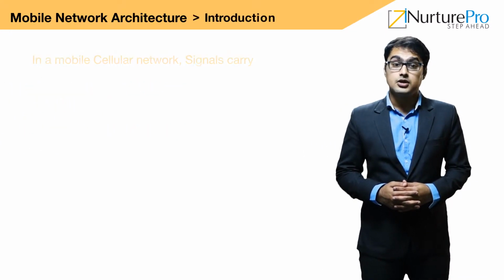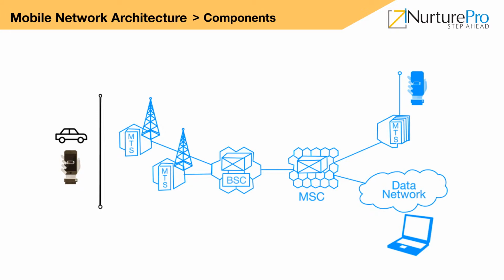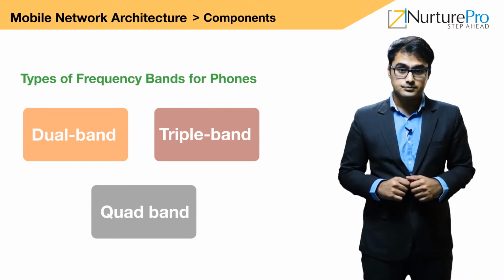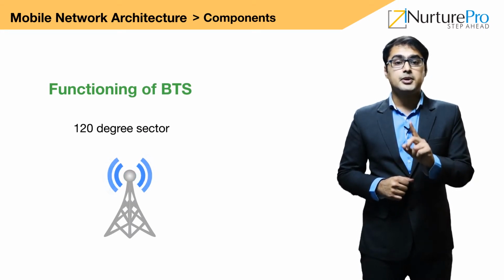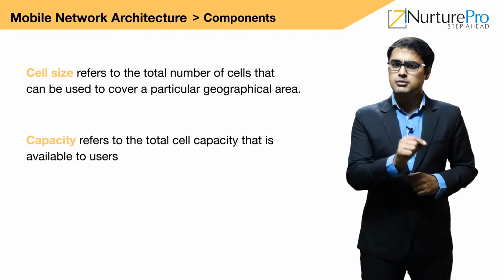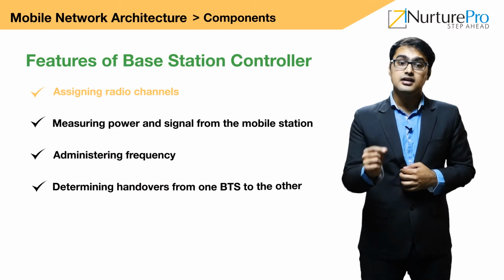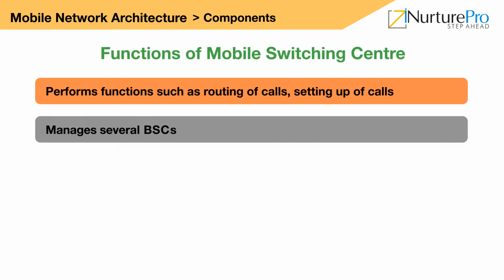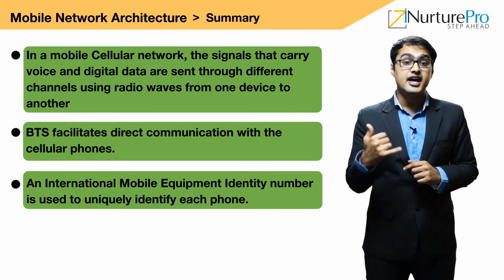RIO-MAAD M01 C02 VD Mobile Network Architecture